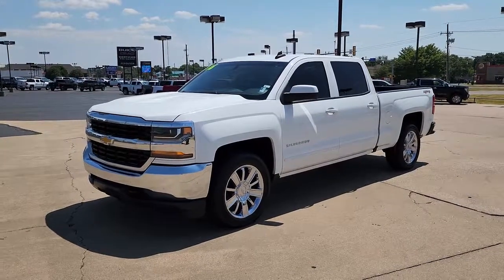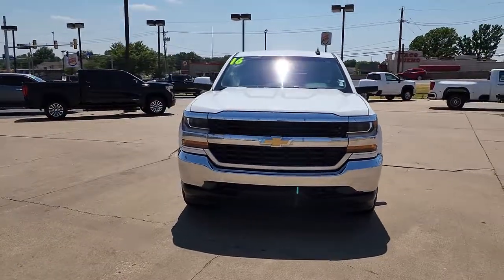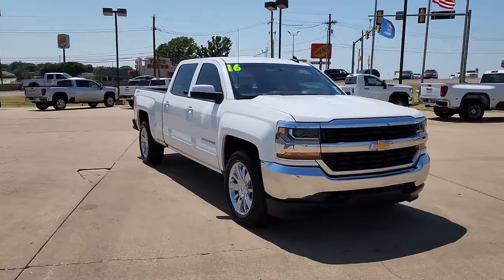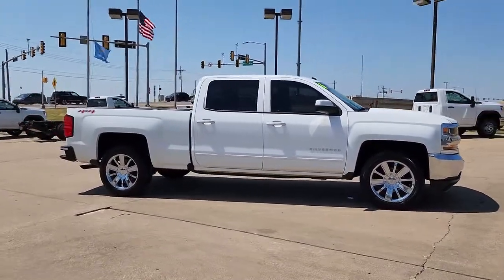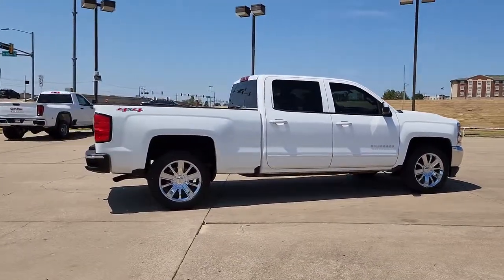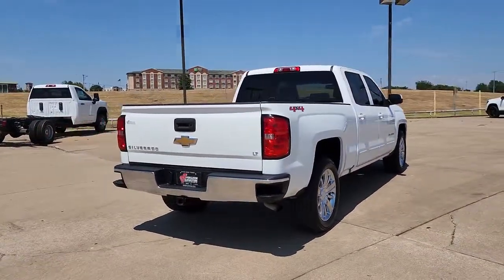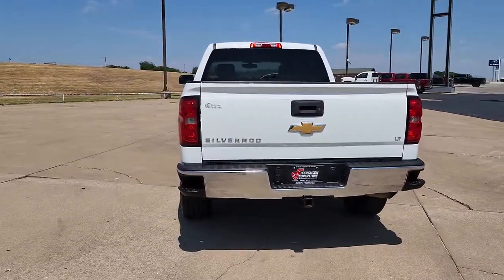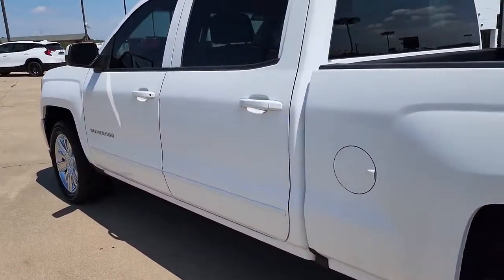2016 Chevrolet Silverado 1500 Tulsa, Broken Arrow, Owasso, Bixby, Green Country, OK X9443A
White Used 2016 Chevrolet Silverado 1500 available in Broken Arrow, Oklahoma at Ferguson Superstore. Servicing the Tulsa, Owasso, Bixby and Green Country, OK area.
2016 Chevrolet Silverado 1500 LT - Stock#: X9443A - VIN#: 1GCUKREC6GF218146

Ferguson Superstore
1601 N Elm Place

Odometer is 4147 miles below market average!***NO ACCIDENT HISTORY***, ***BLUETOOTH***, ***KEYLESS ENTRY***, ***FULLY RECONDITIONED***, ***LOCAL TRADE***, Silverado 1500 LT, V8, 4WD, White.At Ferguson, we are Upfront and Simple. We offer our best price to everyone, the first time. The only additional fee you pay is a $379 documentation charge.